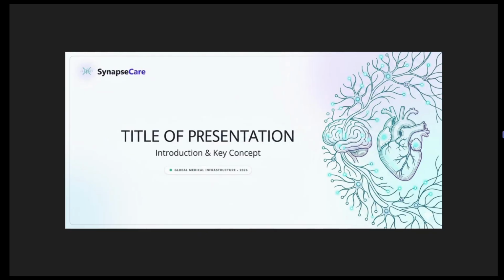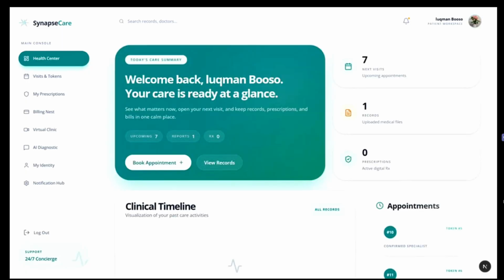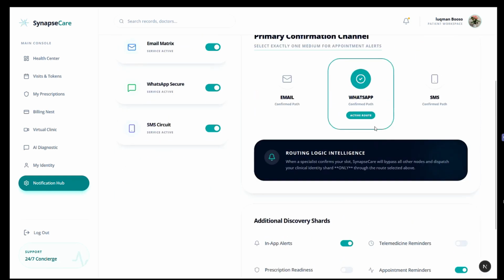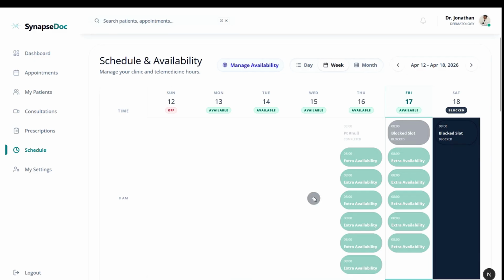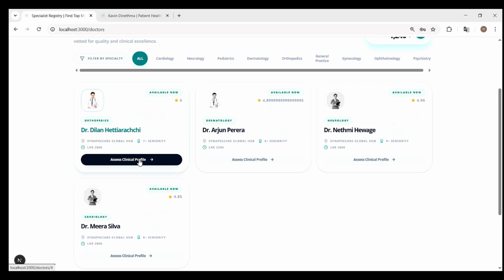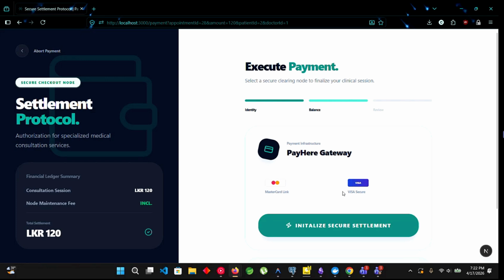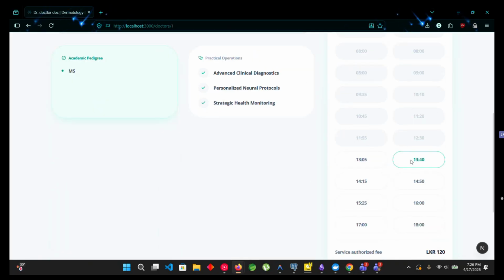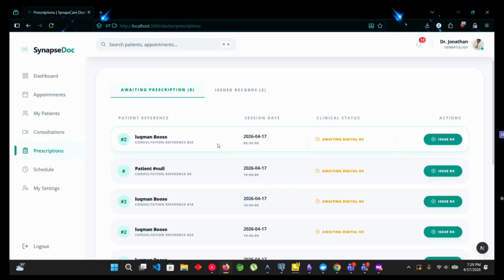SynapseCare Demo Building a Scalable Cloud-Native Healthcare Ecosystem with Spring Boot & Kubernetes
Explore SynapseCare, a robust, production-ready healthcare platform built with a modern microservices architecture. This demo showcases a fully decoupled system designed for high availability and scalability.

Key Technical Features Covered:

Microservices Orchestration: Deep dive into 9+ independent services (Auth, Doctor, Appointment, AI, Payment, etc.) managed via a central API Gateway.
Event-Driven Communication: Asynchronous messaging using RabbitMQ for reliable cross-service interactions and notifications.
Data Isolation: Implemention of a Database-per-Service pattern using PostgreSQL instances for enhanced security and maintenance.
AI-Powered Diagnostics: Integration with Mistral AI for real-time symptom checking and health suggestions.
Integrated Telemedicine: Seamless video consultancy via Jitsi and cloud storage for medical records using MinIO.
Multi-Channel Notifications: Automated alerts sent via Email, SMS (TextBee), and WhatsApp (UltraMsg).
Deployment: Containerized with Docker and orchestrated using Kubernetes for seamless scaling.

Team Members
Group Number : Y3S2 SE-76

Name: M.L.BOOSO
Registration Number: IT23452916

Name: H.N.MADUBASHINI
Registration Number: IT23192300

Name: G.L.S.CHANLAKA
Registration Number: IT23151260

Name: L.T.JAYAWARDHANA
Registration Number: IT23156760